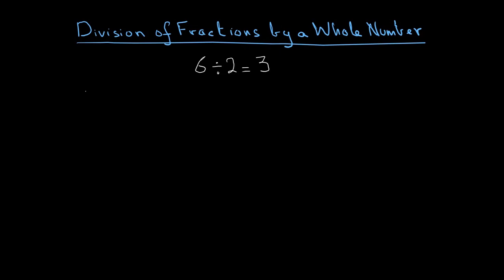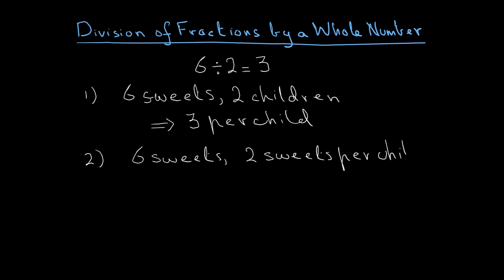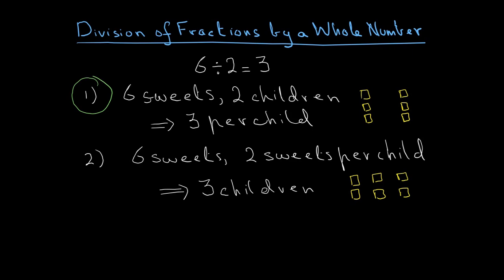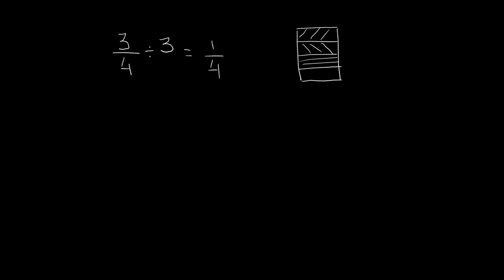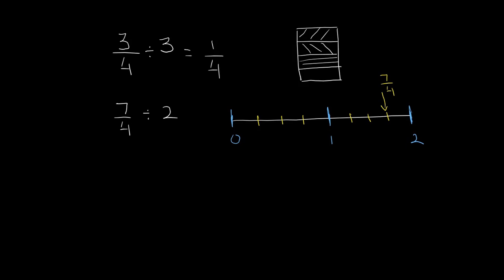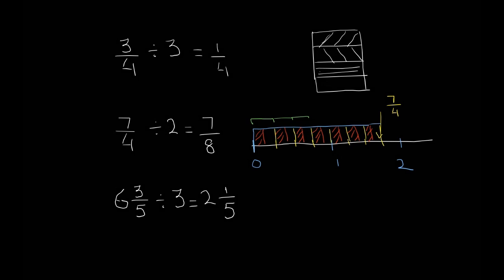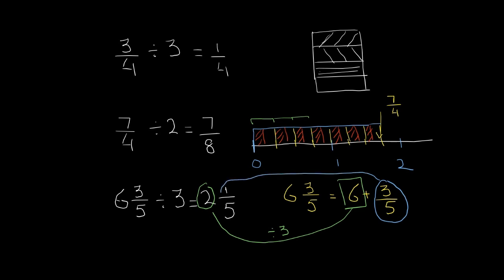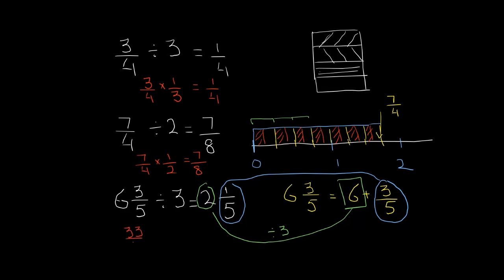02-09 Dividing Fractions by Whiole Numbers